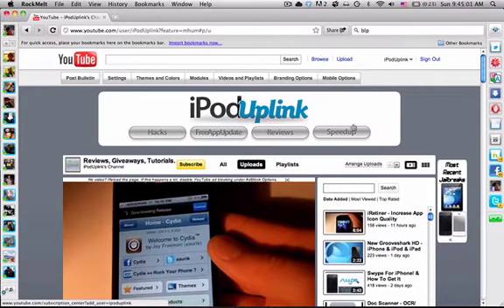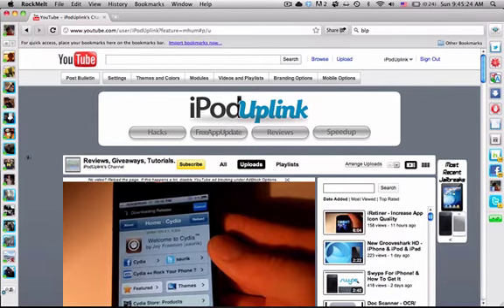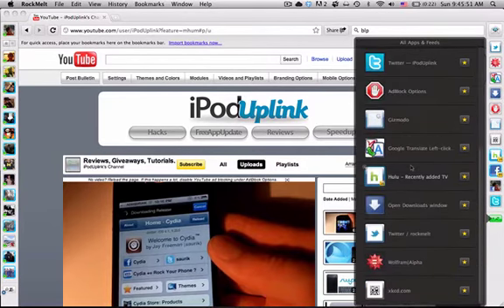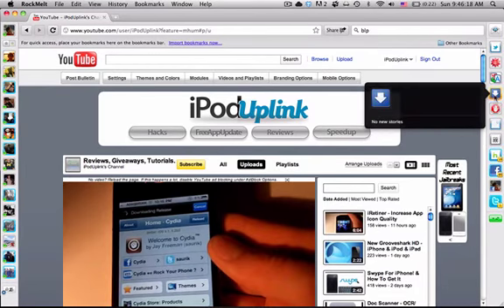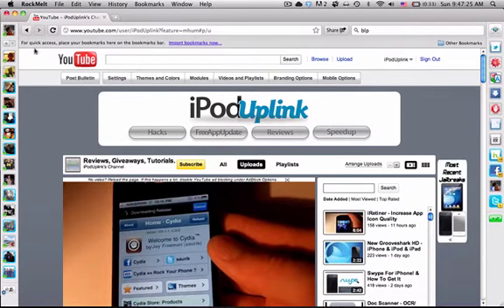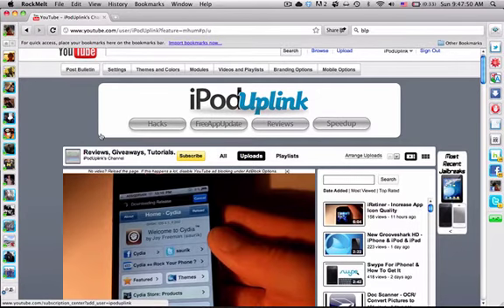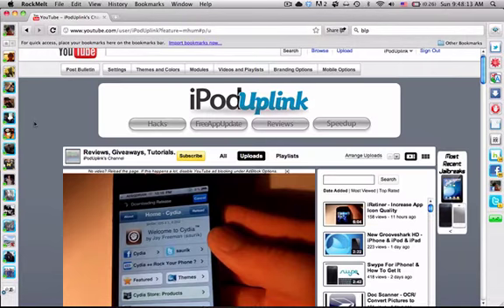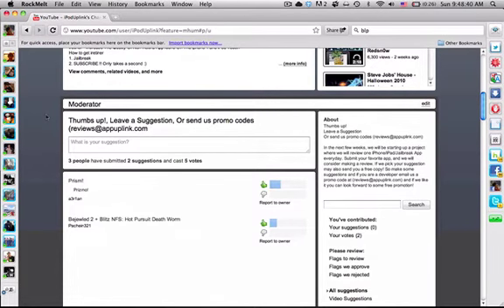RockMelt - Social Browsing